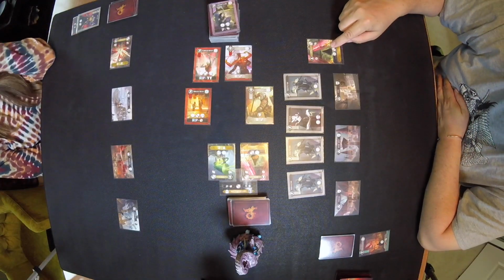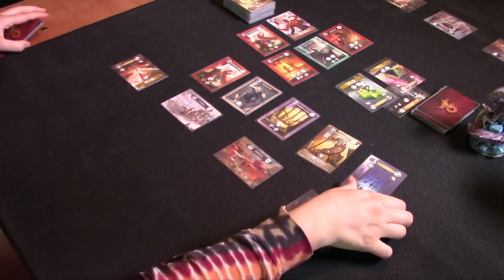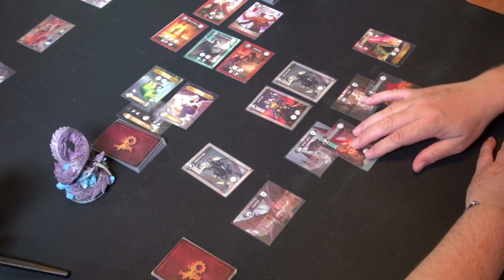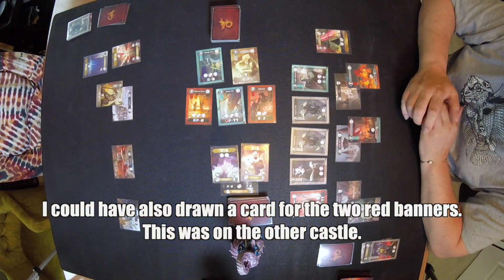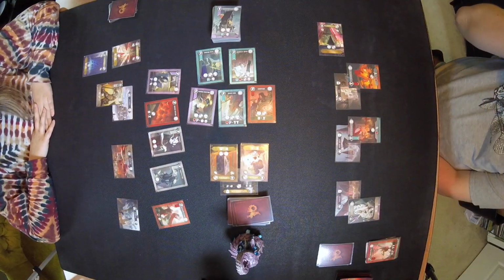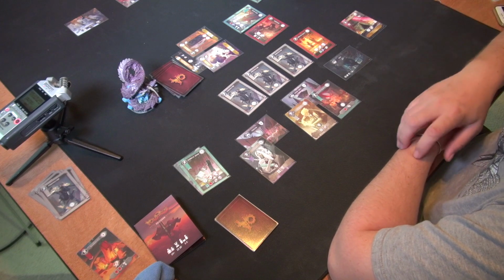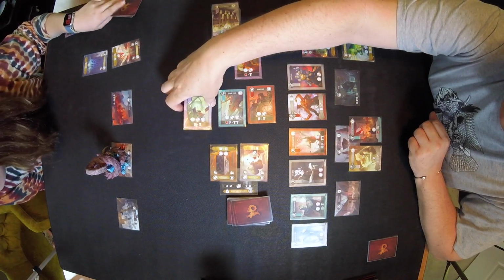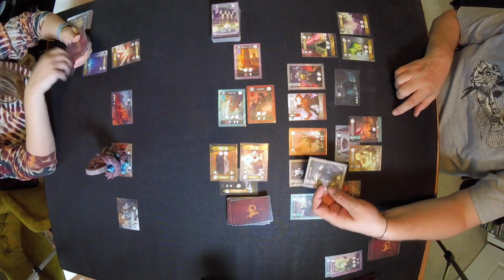Volfyirion: Full Play Through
KP and I do a quick play through of the card drafting dragon taming deck building game Volfyirion from Tabula Games. Set years before the game Mysthea two houses compete for control of their cities and the mighty dragon.